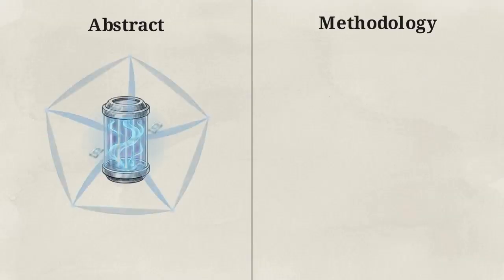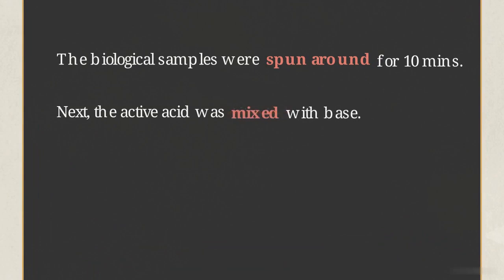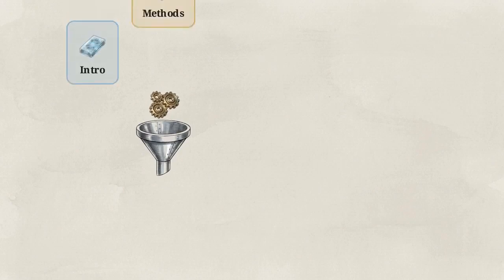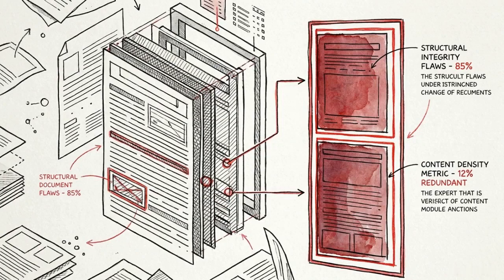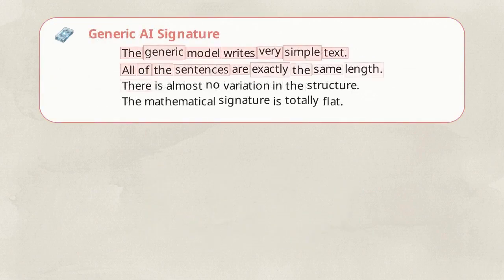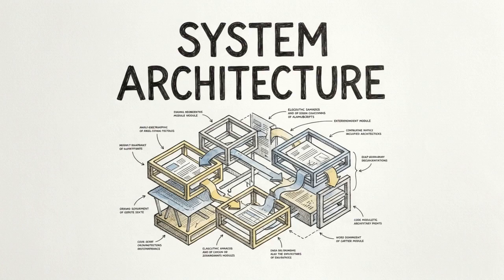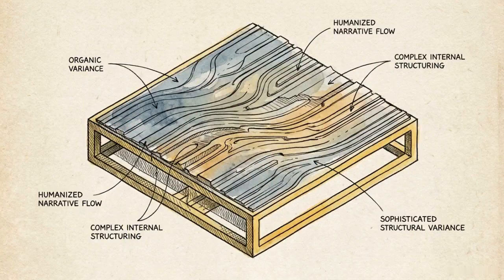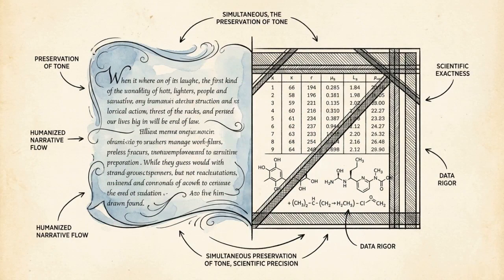The Hardest Part of Writing a Research Paper: IMRAD Structure AI Hack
Struggling with the IMRAD structure? Don't let generic AI ruin your methodology!

If you want a tool that actually understands the difference between an Abstract and a Methodology, you need ThesisHuman.

In this episode, we break down why standard AI paraphrasers destroy the academic context of scientific papers, making them sound amateurish and getting flagged by Turnitin. Learn how to use the ultimate game-changer: the IMRAD Copilot.